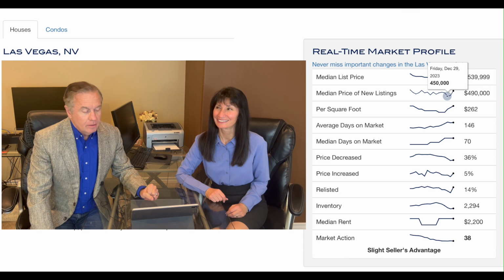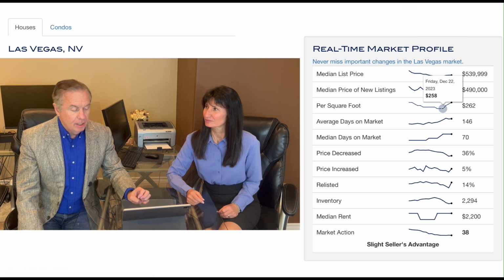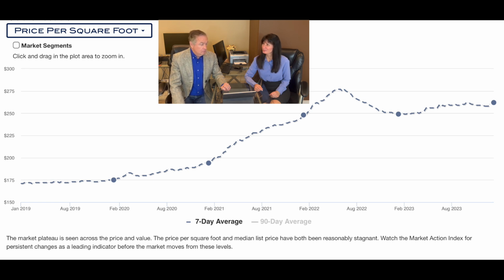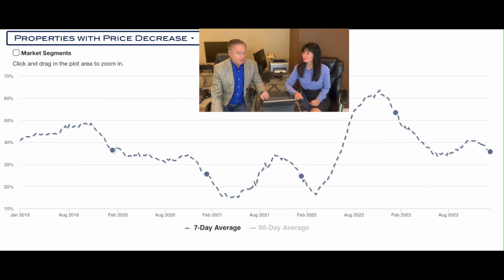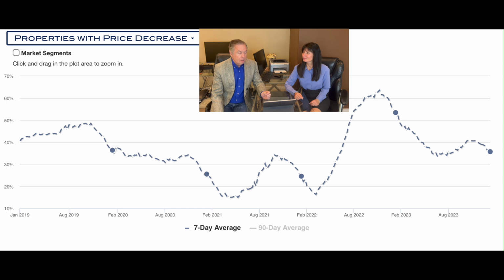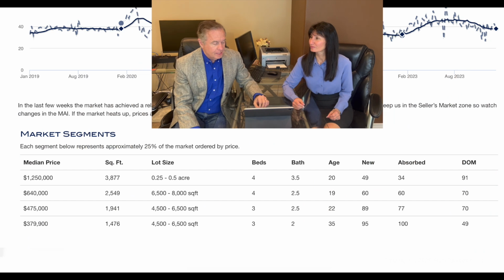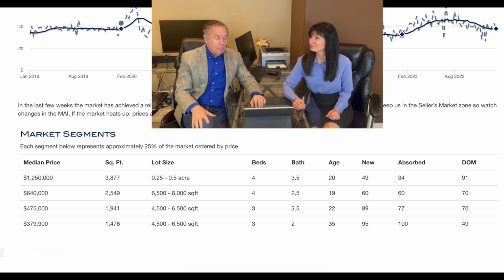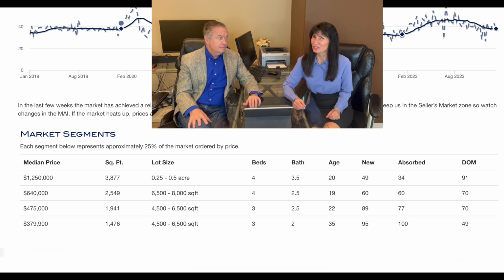Las Vegas 2024 Real Estate News: January Market Update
An update to the Las Vegas real estate market for January 2024.  Today's news is that home prices are trending higher earlier than normally expected in the annual home selling cycle as home prices are up almost 2% in just the last 3 weeks due to a shortage of homes for sale.

In this month's update we talk about how many homes are on the market, what the trends are for the housing market for the spring in Las Vegas, what the new home trends are and what to expect for the rest of the year.  Plus we debunk some myths about a shadow inventory of new homes and that home prices are poised to fall substantially in Las Vegas.